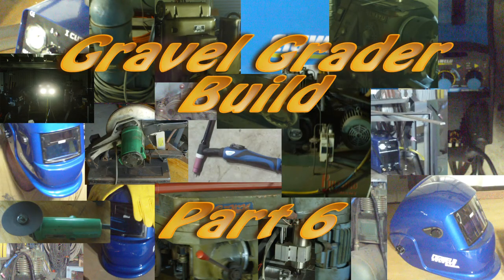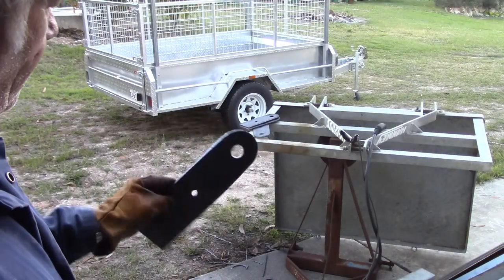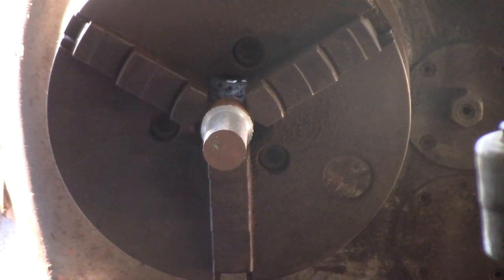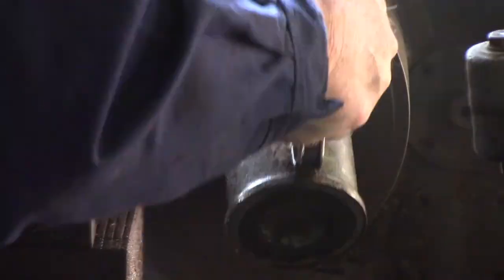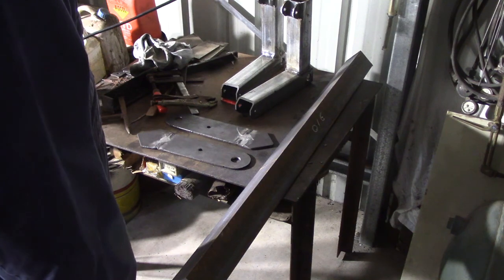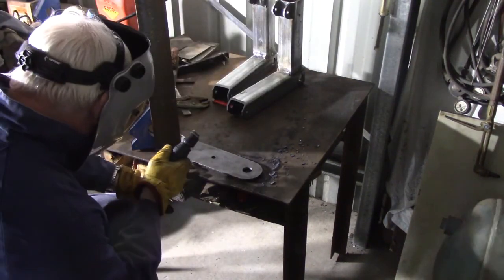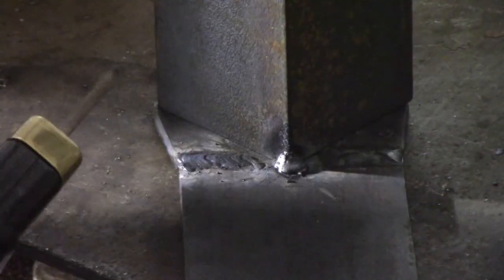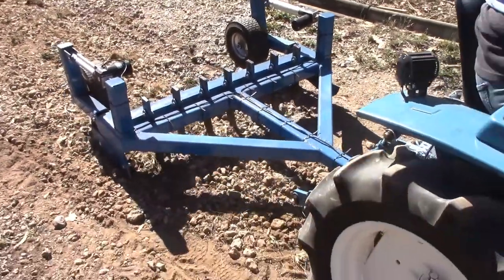Gravel Grader - Part 6 of 12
After 12 years of neglect our gravel driveway was buried under a layer of dirt.  I decided I needed to design a gravel grader to repair and maintain it.

When I designed this I wanted to create a grader that could be used with any four-wheeler (ride-on, ATV, tractor, etc.). One of the main considerations in designing the gravel grader was that I would not have to get off the tractor to reconfigure it. I wanted to be able to raise it so the teeth were clear of the ground to move around the yard and lower it in the areas I needed to scrape without jumping on and off the tractor all the time. I also made it possible to produce camber on the driveway simply be differentially adjusting the actuators.

   Navigate to the link at the bottom of the page.

Parts that I used can be found at the
following links:

  (Same seller is on all of the above links)

  (I had the plug and wire so I just bought the socket off this seller)

If you would like to try to source some
cheaper parts, try these searches:

► 8" Linear Actuator on Amazon

► 13x5.00-6" Pneumatic Tire and Wheel on Amazon

► Quick release trailer coupling on Amazon

► 7 pin trailer plug and socket on Amazon

► 7 core trailer wire on Amazon